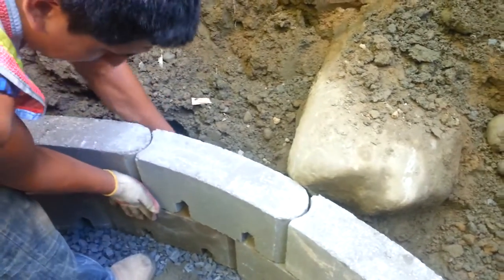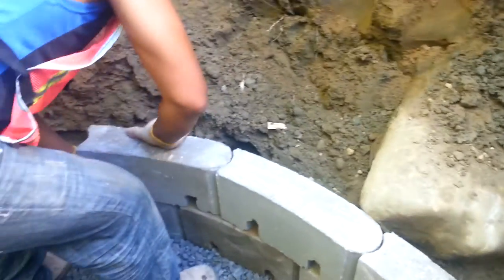Catch basin installed Residential backyard Biordiconcrete 7183576500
Drain lines installed to new catch basin in existing residential backyard..